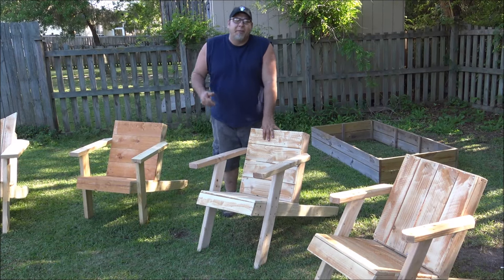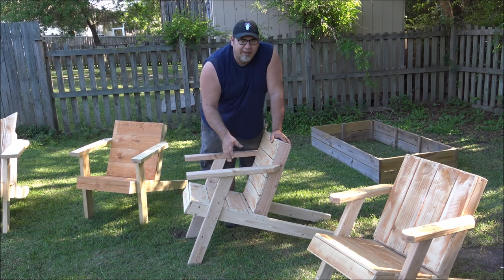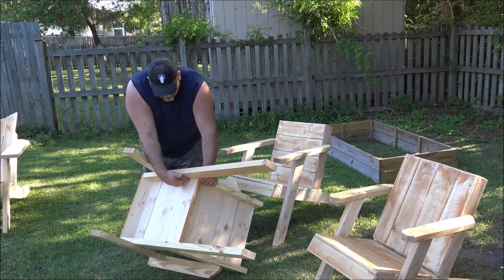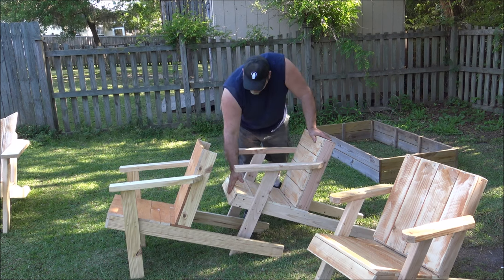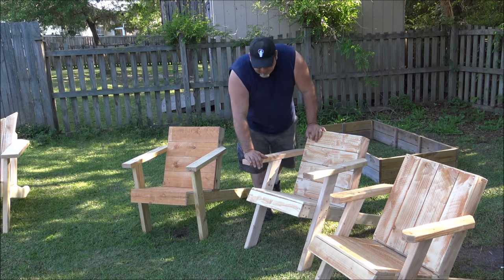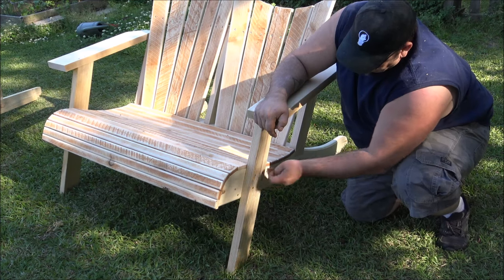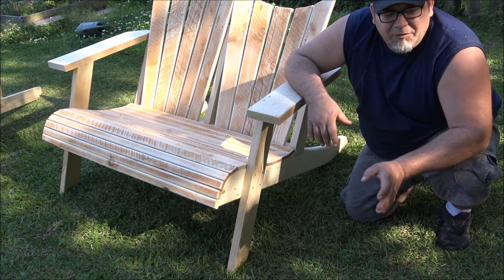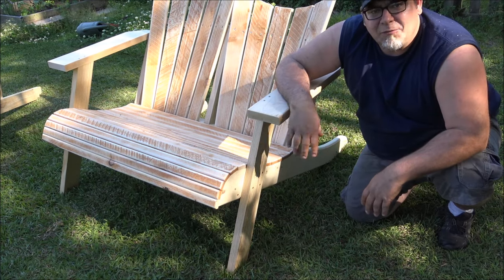Simple Adironack Chair plans directors cut